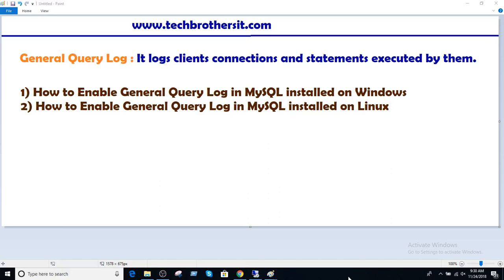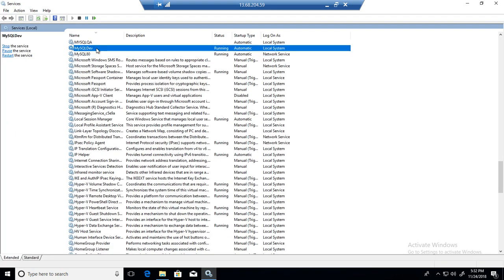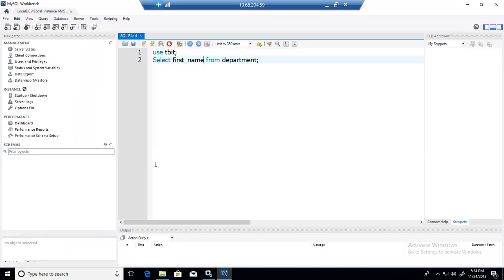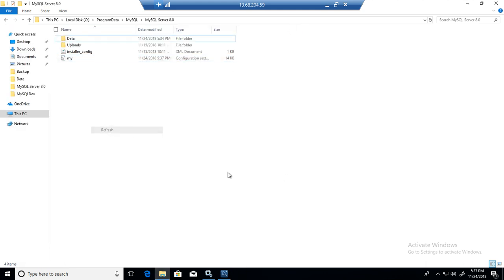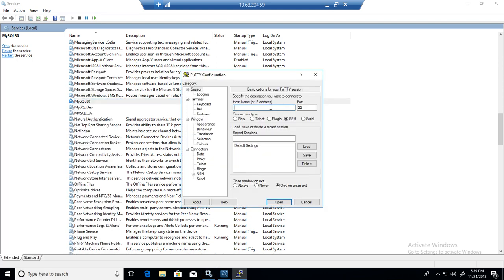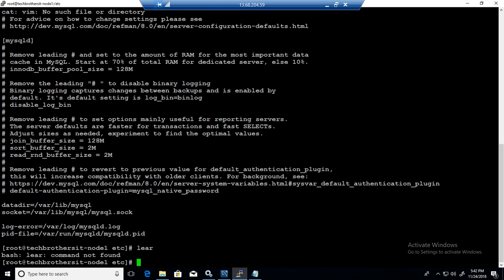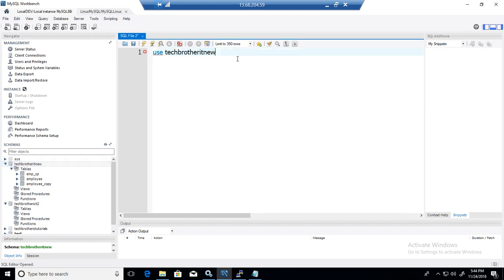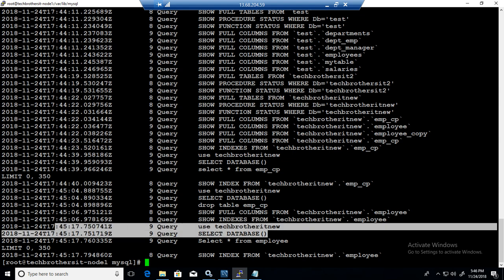How to Enable General Query Logging in MySQL Windows & Linux - MySQL DBA Tutorial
General Query Logging for MySQL in Windows:
If General Query logs are enabled without providing the location for General Query log file, then by default location for the General Query log will be "C:\ProgramData\MySQL\MySQL Server 8.0\Data" and file name will be "HostName.log".

To make change for General Query log file location and name , you can go to my.ini file on below path
"C:\ProgramData\MySQL\MySQL Server 8.0", Look for

general-log=0
general_log_file="HostName.log"

Change the value general-log=1 to enable it. if you would like to update the location for file, you can change in general-log-file=Folder Path/GeneralQueryLogFile.log

General Query Log File in Linux:

The default location for General Query log file for MySQL installed on Linux is /var/lib/MySQL. If you need to make changes to default location and binary file name, you can go to /etc/my.cnf file and update it.
In case of default location, the name of the file will be "HostName.log". You can add below configuration to /etc/my.cnf to enable or disable General Query log.
general-log=0
general_log_file="/DirectoryPath/HostName.log"

Once you will make the changes, you will be restarting the MySQL service.